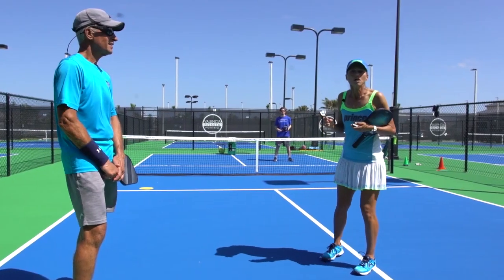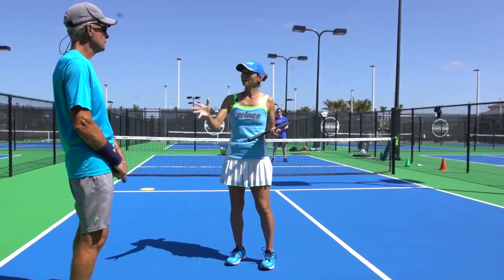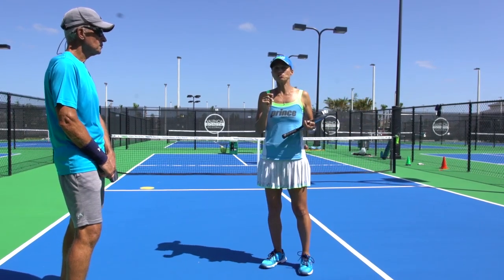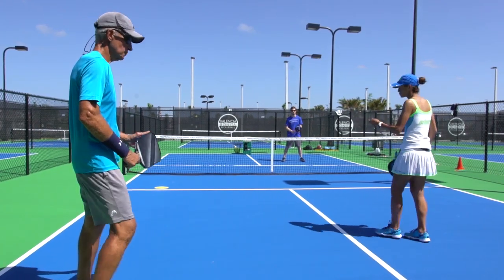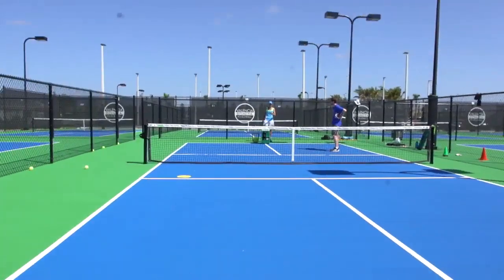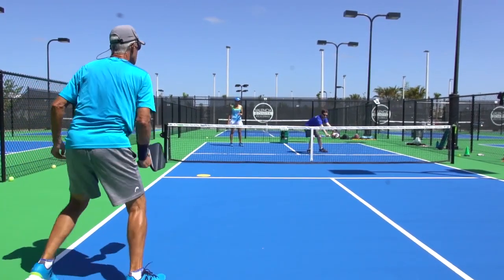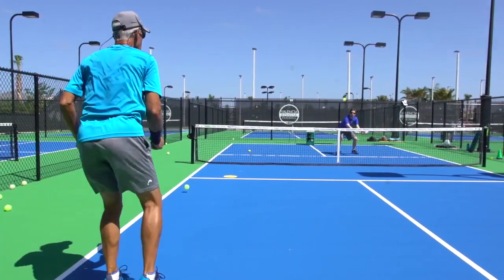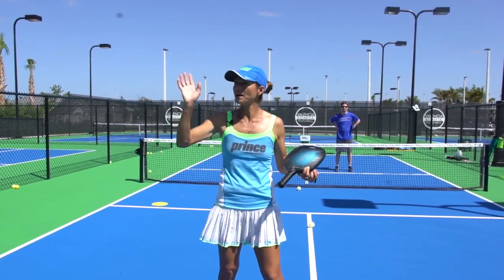Coach Simone | Ball Machine Drill #5 - 3rd & 4th Shots - 2 Person Drill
Simone shows us a great drill with the Pickleball Tutor to work on your 3rd shot drops AND 4th shots with 2 people!